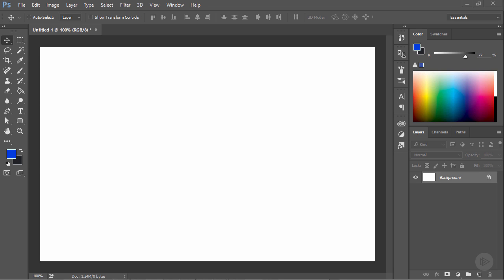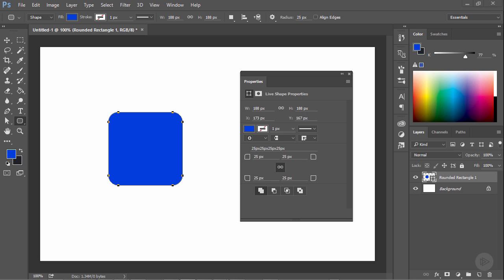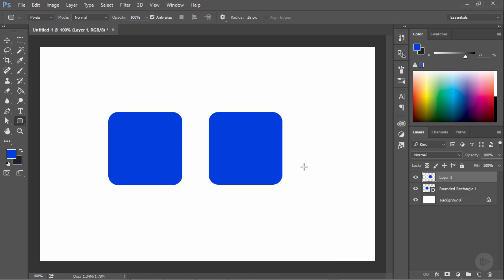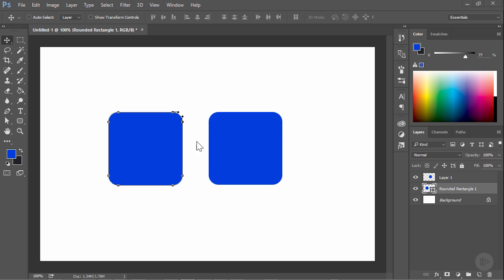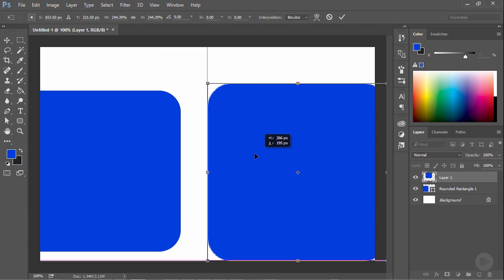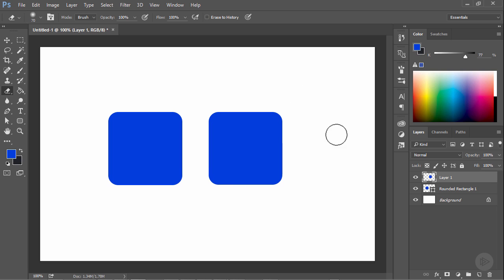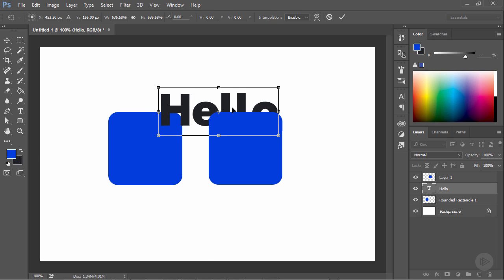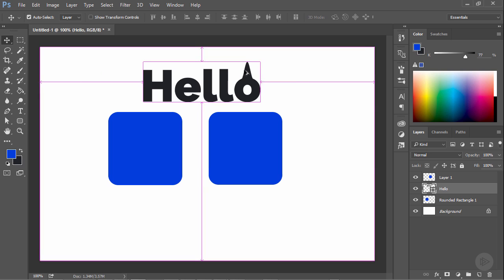Bài Hướng dẫn Layer trong photoshop 4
Tech share
--- Nơi chia sẻ đam mê ---

-Hôm nay, mình sẽ tiếp tục hướng dẫn các bạn cách sử dụng Layer (hay còn gọi là lớp) trong Photoshop, thực ra Layer là yếu tố cơ bản và hay nhất của Photoshop, nếu biết sử dụng nó coi như bạn đã cơ bản sử dụng được Photoshop rồi đó.
- Loạt bài này có 5 phần mời các bạn đoán xem!
- Hãy nhẫn nút (Y) nếu bạn thấy hữu ích!